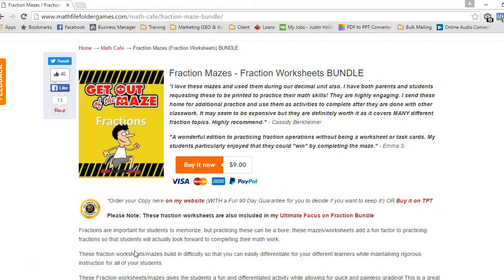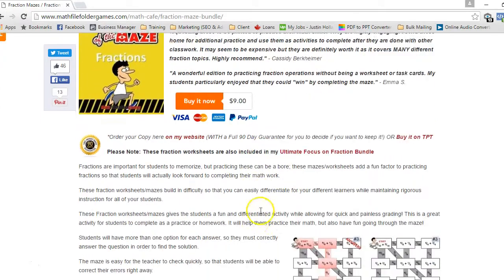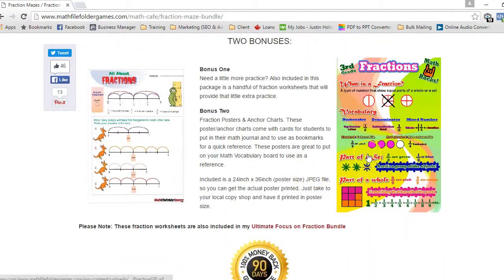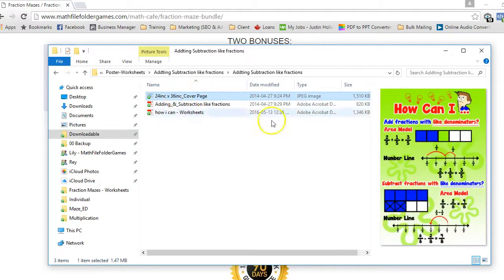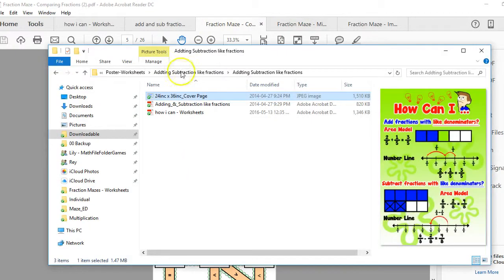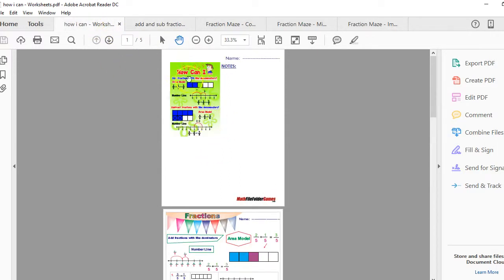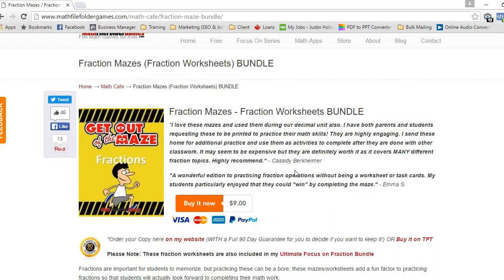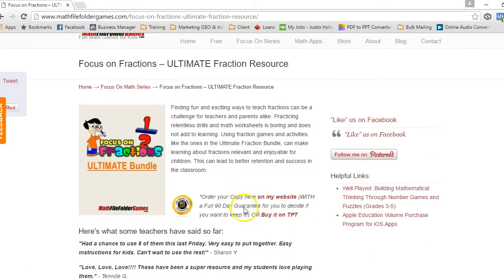Fraction Mazes - Fraction Worksheets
Fractions are important for students to memorize, but practicing these can be a bore; these mazes/worksheets add a fun factor to practicing fractions so that students will actually look forward to completing their math work.

These fraction worksheets/mazes build in difficulty so that you can easily differentiate for your different learners while maintaining rigorous instruction for all of your students.